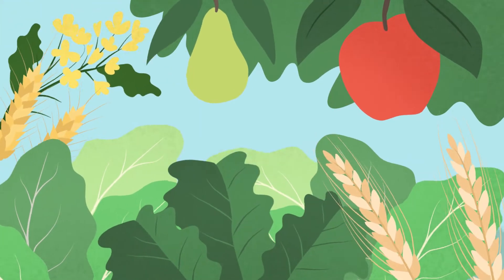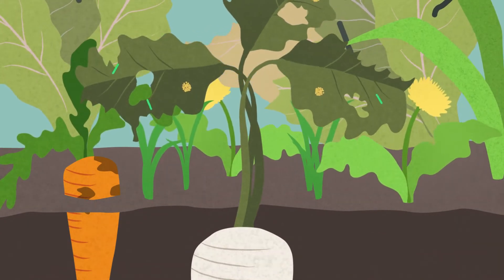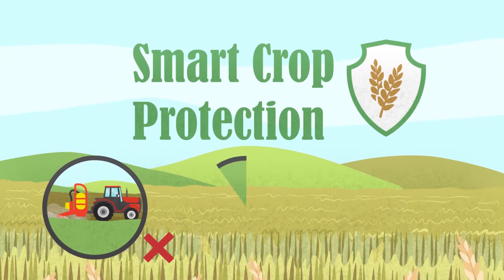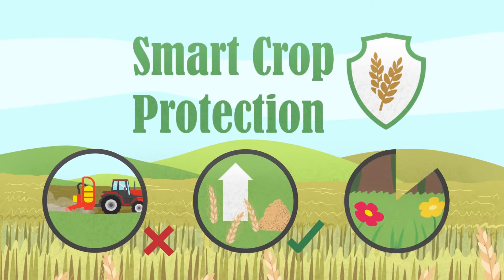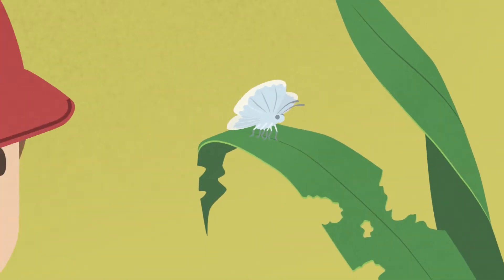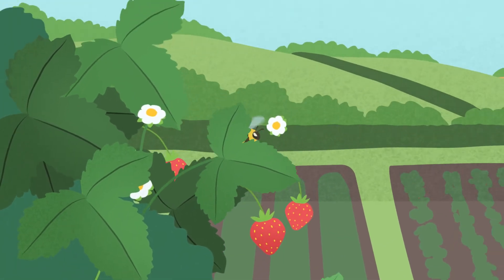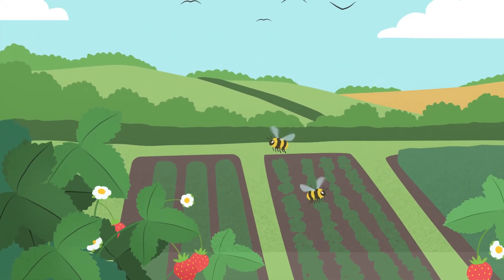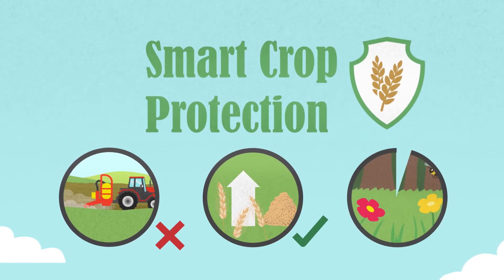Smart Crop Protection: Protecting crops from pests & diseases whilst safeguarding the environment.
Rothamsted's smart crop protection approach uses cutting edge technology and ecological insight to deliver crop protection in an environmentally sustainable manner.